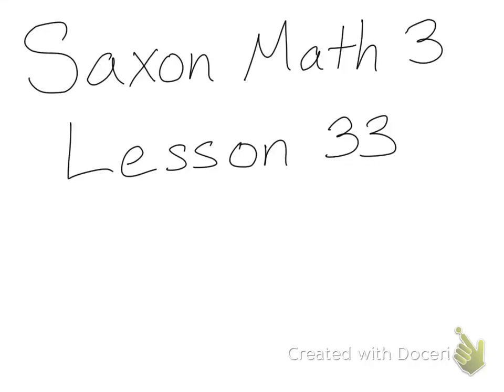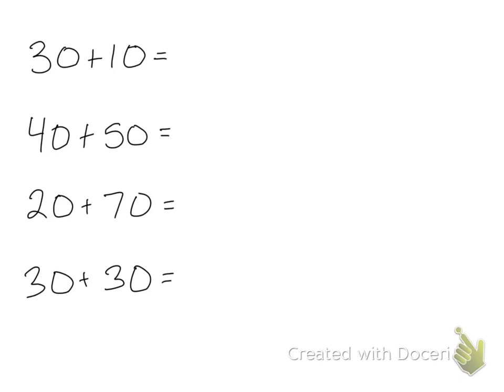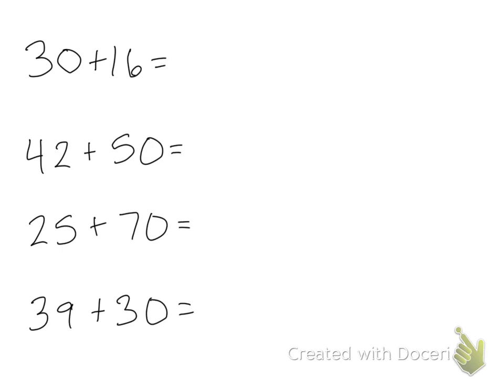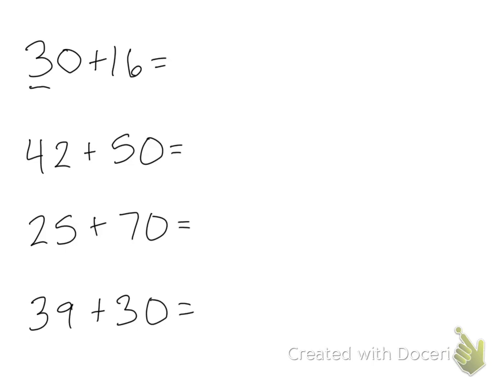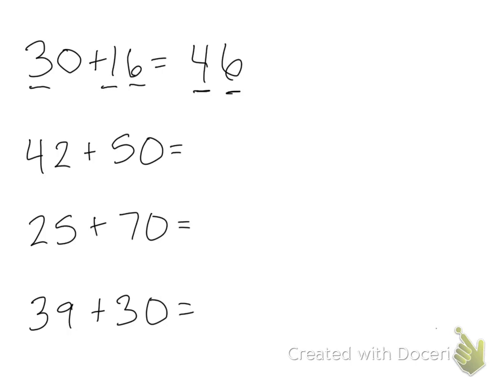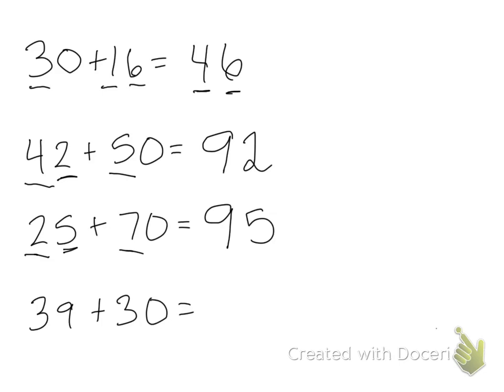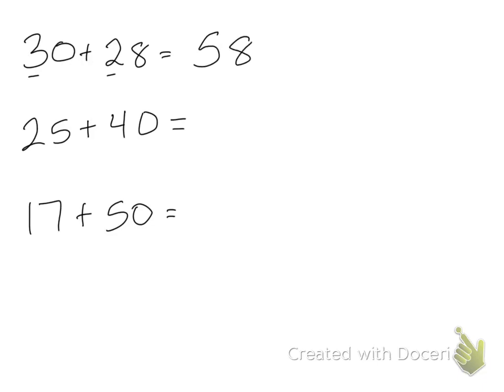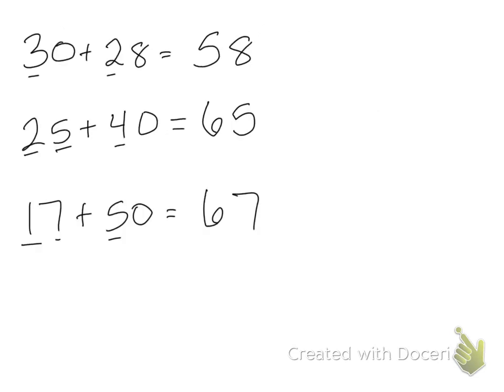Saxon Math 3 Lesson 33